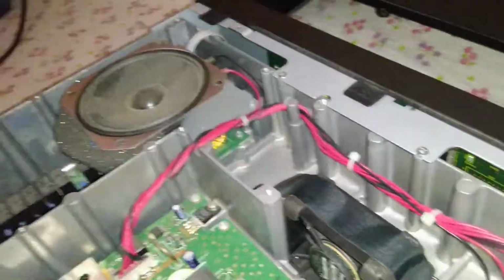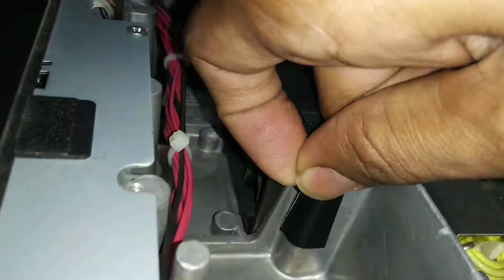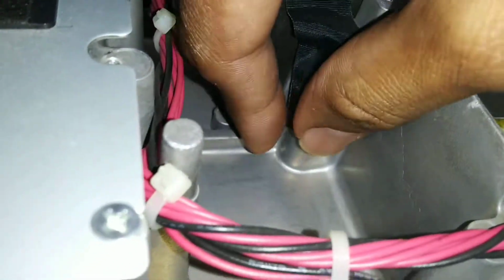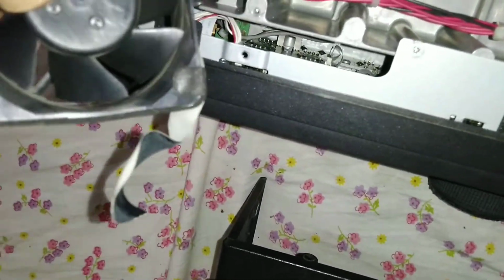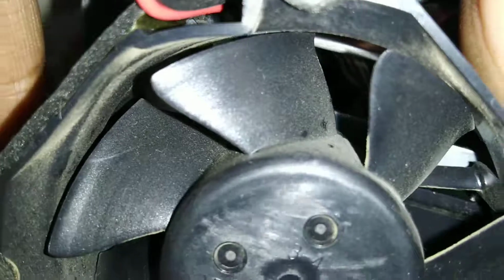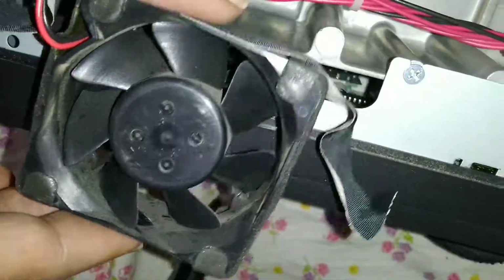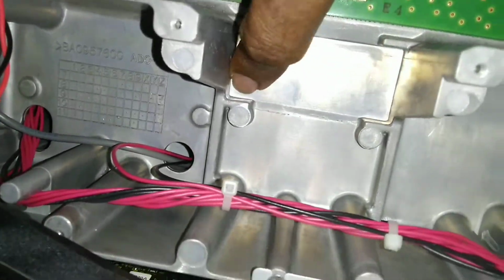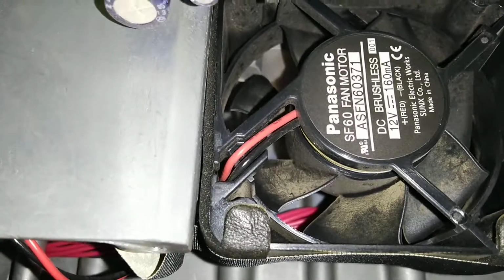Yeasu FT950 removing the fan and analysing the problem Part 3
This is my YEASU FT-950 Transceiver. I will be uploading videos related to this radio to give more information to the viewers. The Video is in 7 parts. it shows how I opened the Radio for cleaning and how I discovered the non working cooling fan. Also I have shown how I solved the problem of non working cooling Fan.